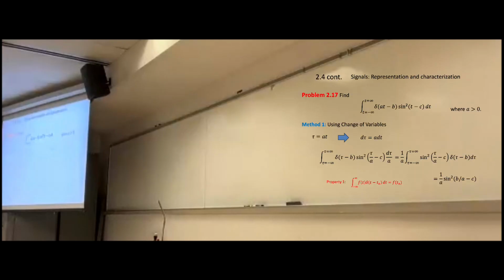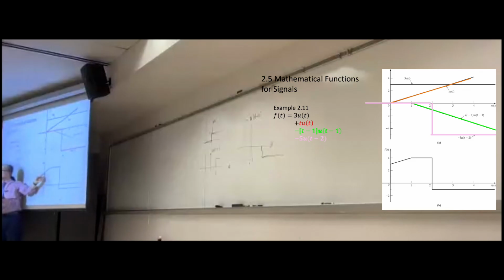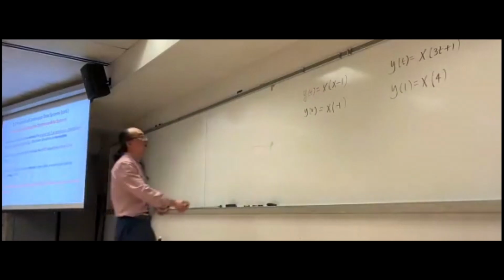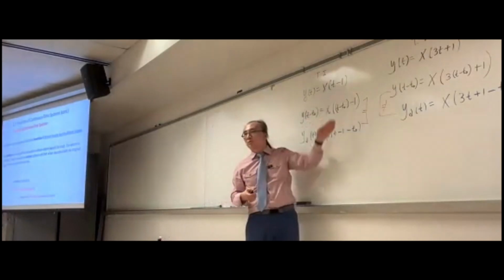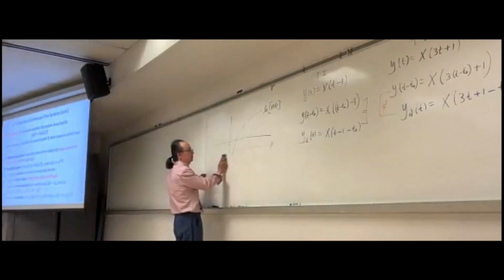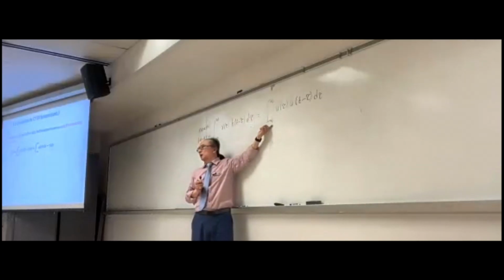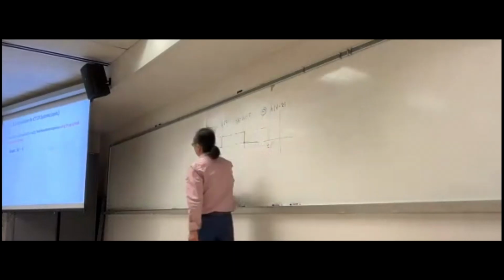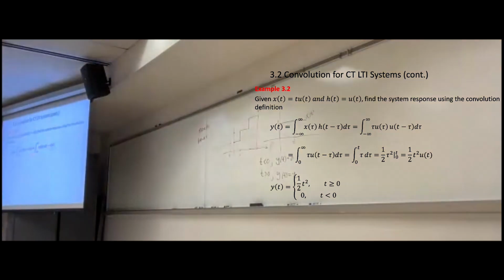Chapter 2.5-2.7 & 3.2 Lecture - Systems and Signals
2.5 Mathematical Functions for Signals
2.6 Continuous-time Systems
2.7 Properties of Continous-time Systems
3.2 Convolution for Continous-time LTI Systems